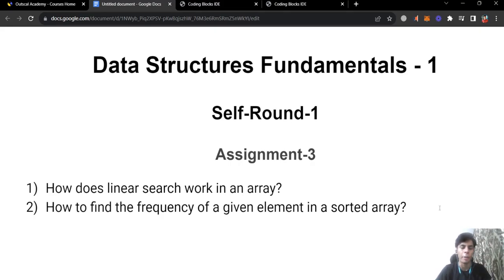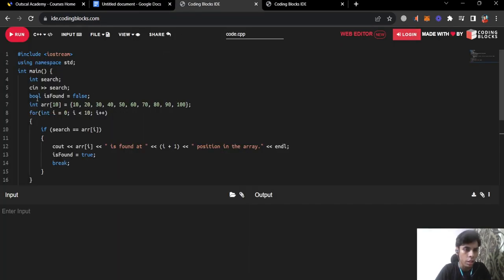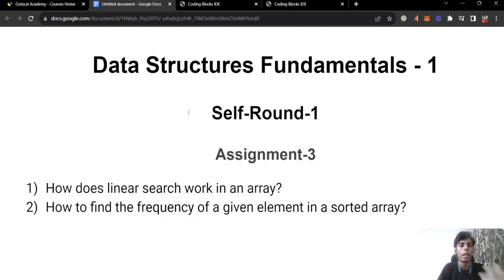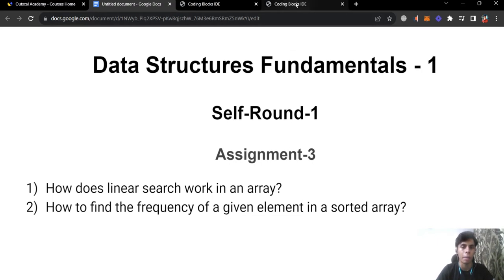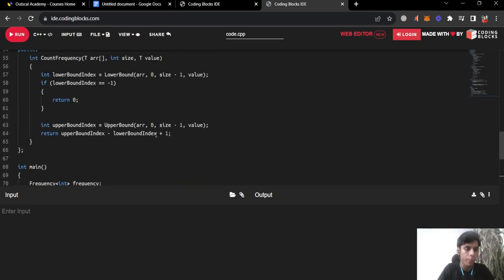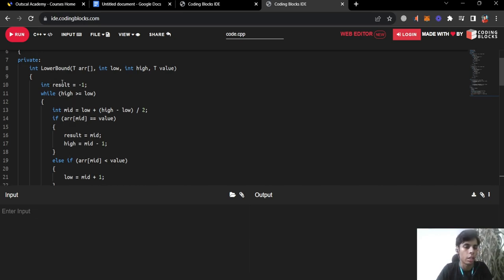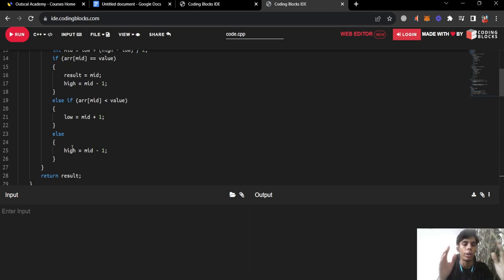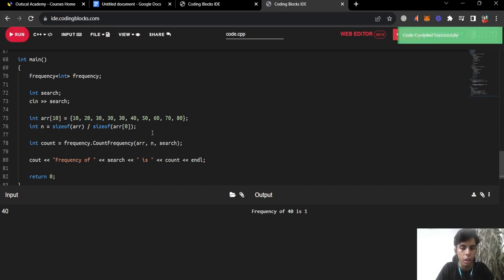DS Fundamentals-1 Assignment-3